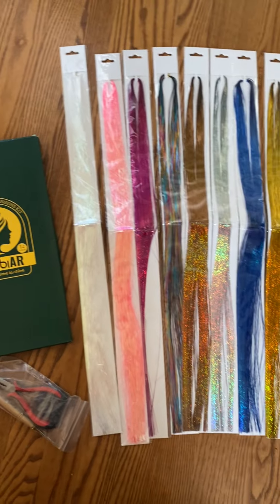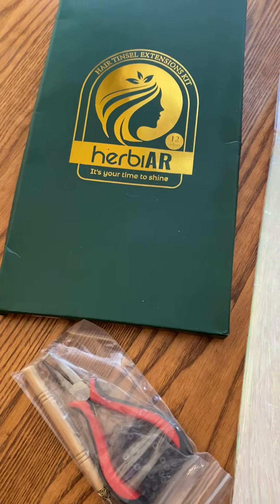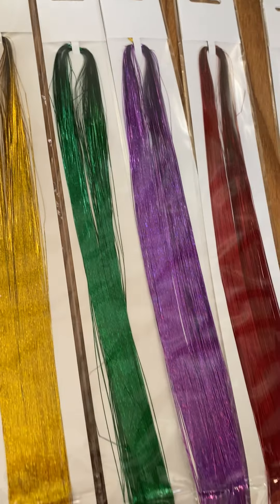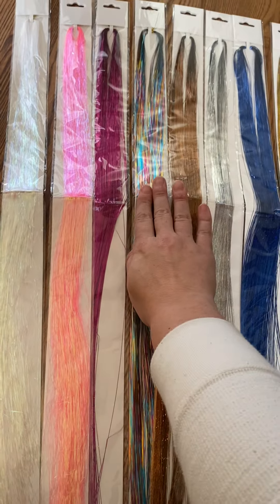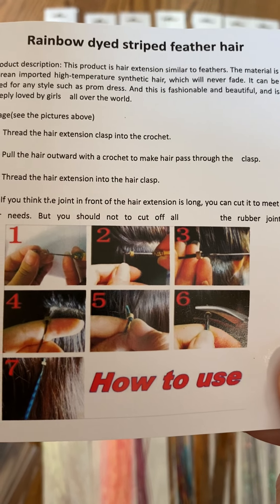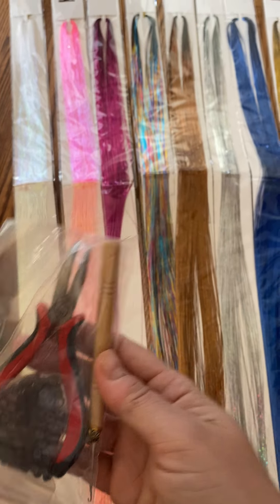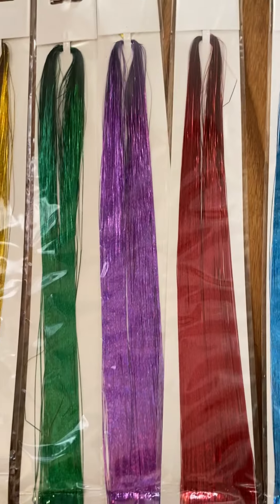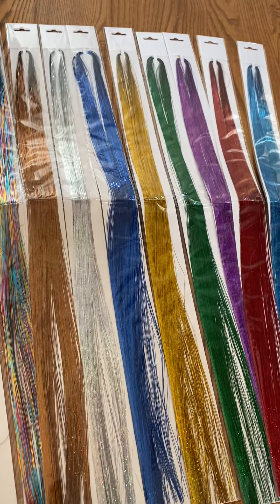Tinsel extensions kit what expect product review by a Mom for kids cheer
(Commissioned link)